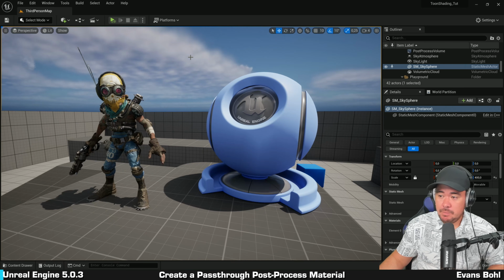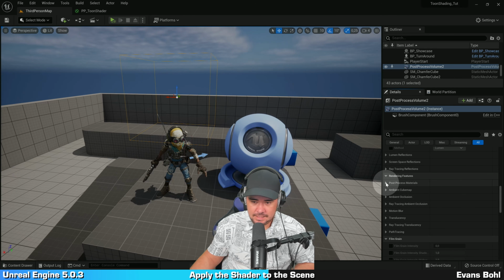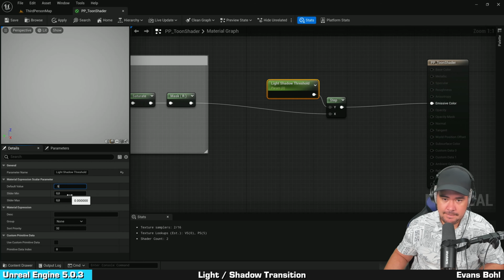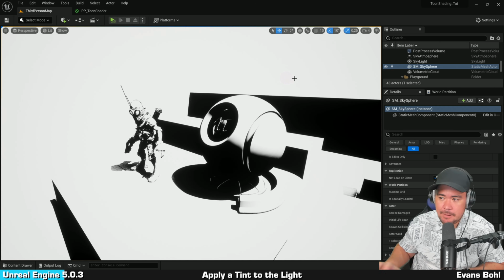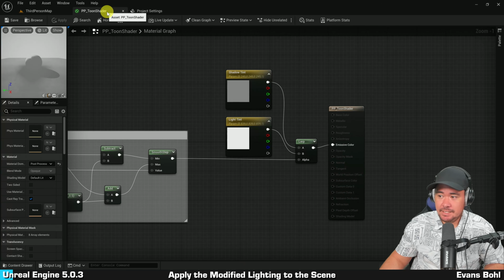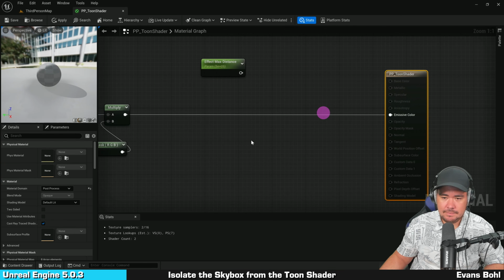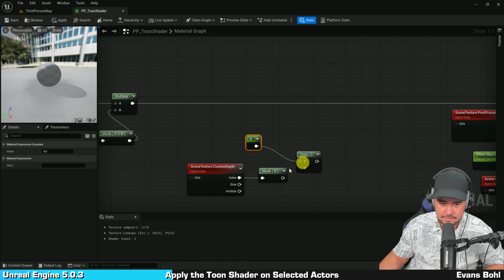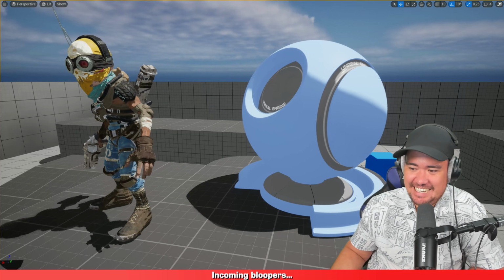How to Make a Toon Shader in UE5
Let’s create a simple post process Toon/Cel Shader in Unreal Engine 5!

📌 Chapters 📌
00:00 What is a Toon Shader ?
00:33 Create a Passthrough Post-Process Material
03:42 Apply the Shader to the Scene
05:55 Extract the Light Buffer
08:22 Handle Light Shadow Transition
13:16 Apply a Tint to the Light
16:19 Fix the Weird Light Artifacts
17:49 Apply the Modified Lighting to the Scene
21:33 Isolate the Skybox from the Toon Shader
24:23 Apply the Toon Shader on Selected Actors
30:51 Incoming bloopers…
31:04 Evans.exe has stopped working

Congratulations for finding the description easter egg! Comment something secret sounding like “found the banana!” if you read this so people who didn’t read the description are confused 😁